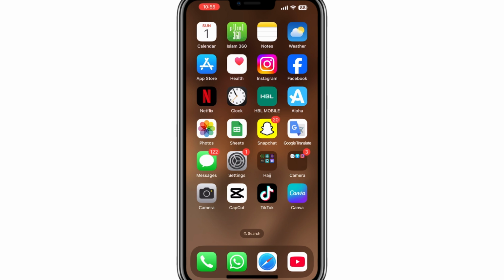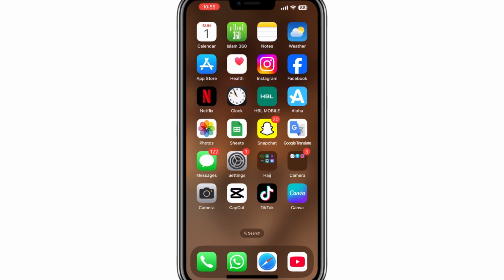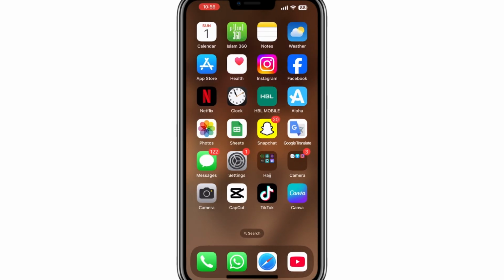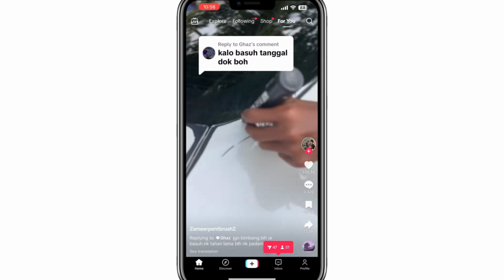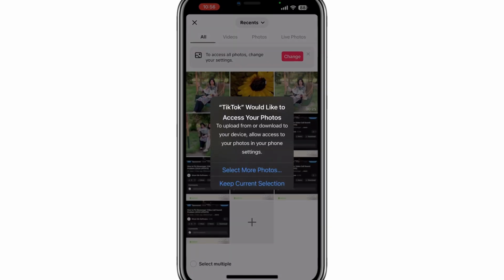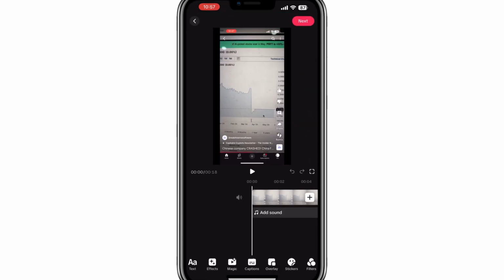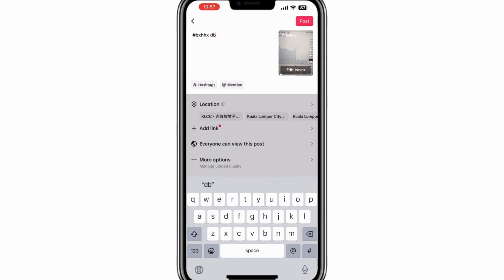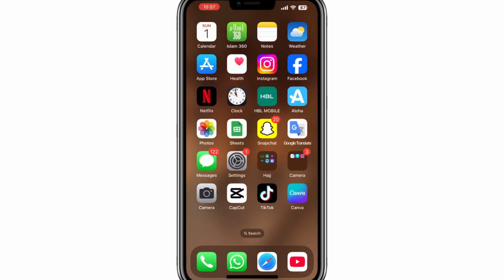How to Upload YouTube Videos to TikTok (2026) | 100% LEGAL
Want to share your YouTube videos on TikTok? In this tutorial, we’ll show you how to upload YouTube videos to TikTok in 2026. Learn how to properly edit and format your video for TikTok’s audience and post it without violating any rules. Share your content and grow your following on both platforms!